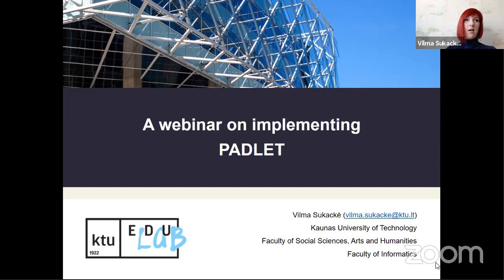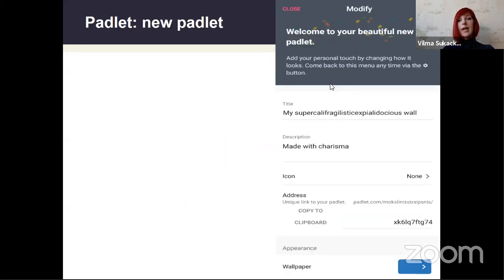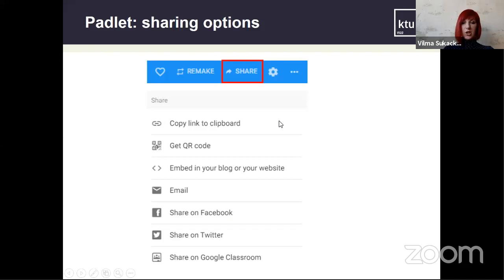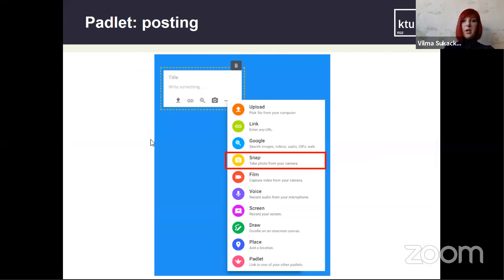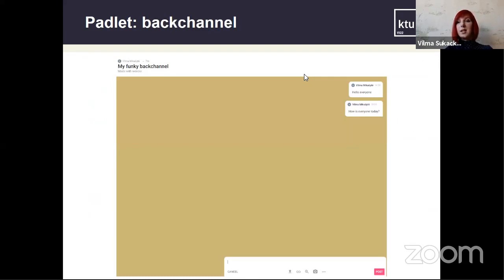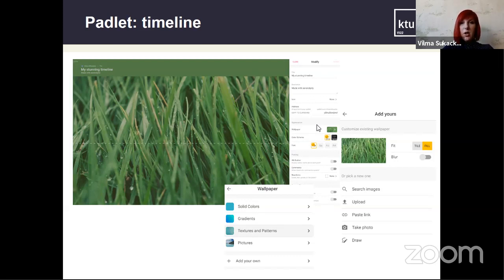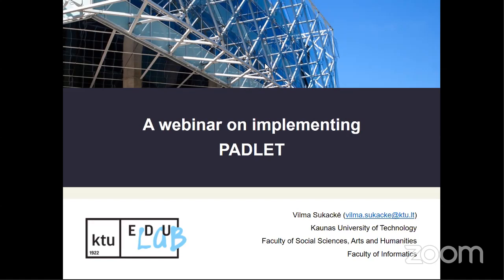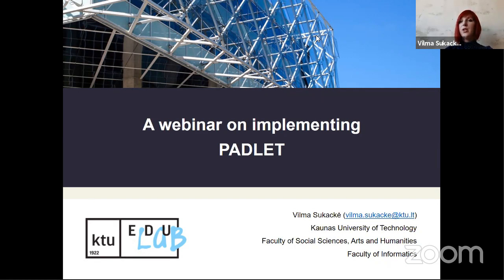A webinar on implementing PADLET